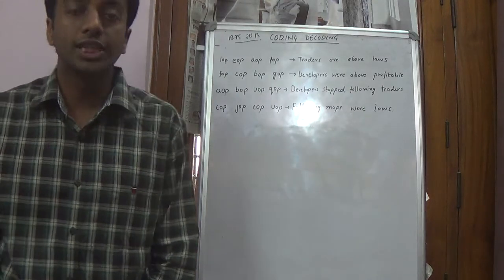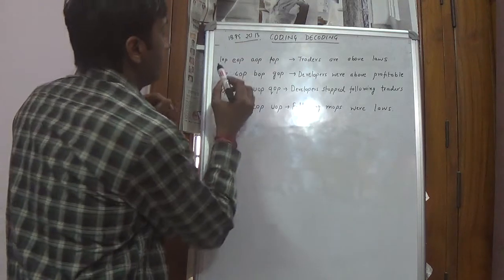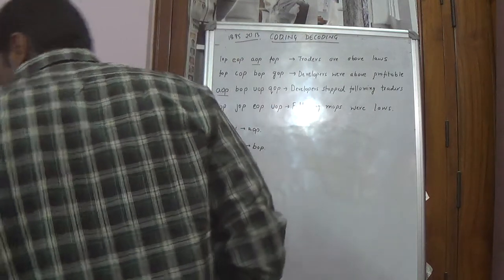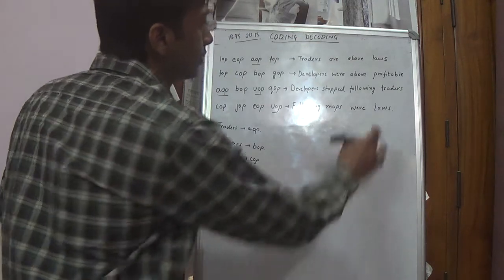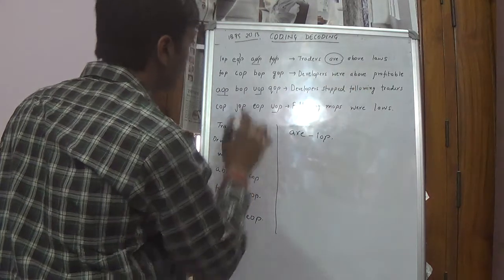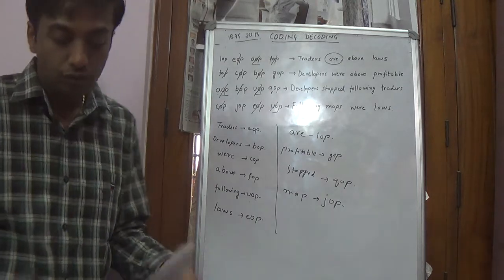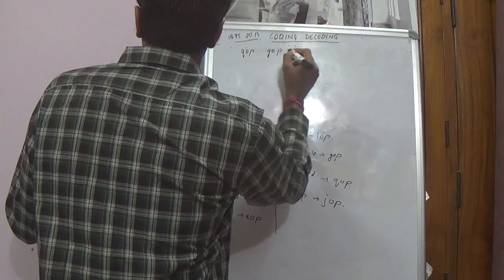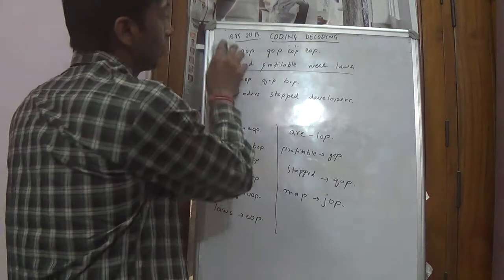Bank PO/Clerk preparation - Reasoning:Coding Decoding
bank po maths tricks.